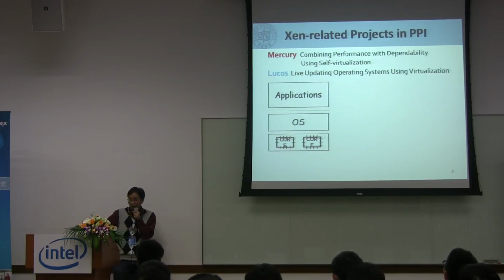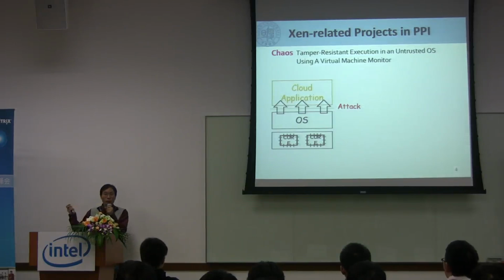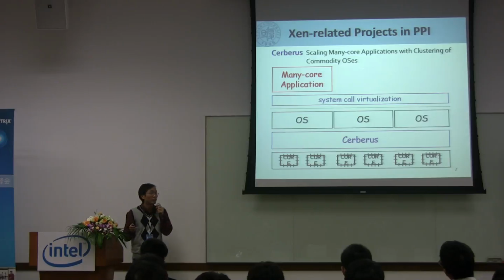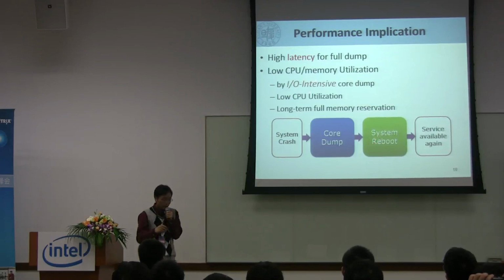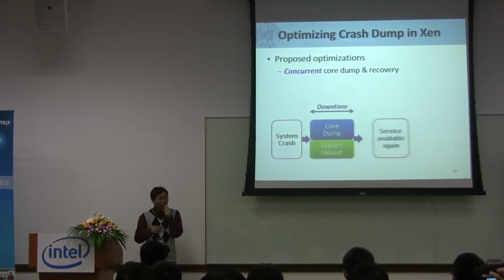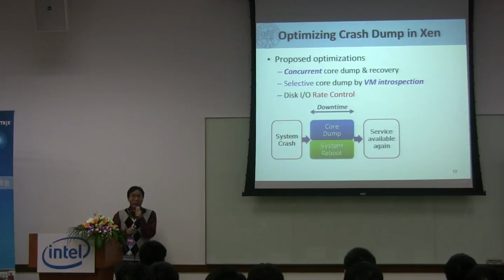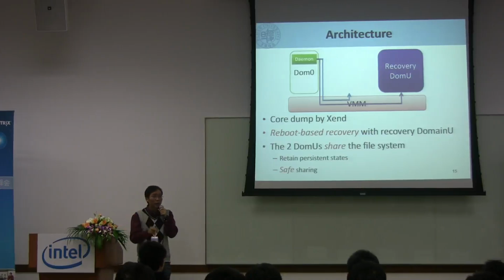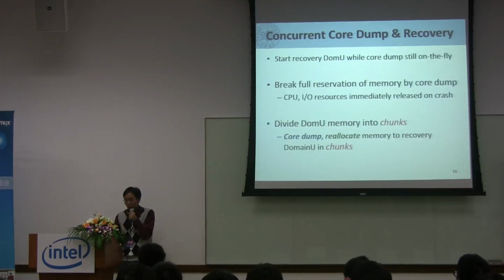Xen Summit 2009 - Chen Haibo: Optimizing Crash Dump in Virtualized Environments 1/3